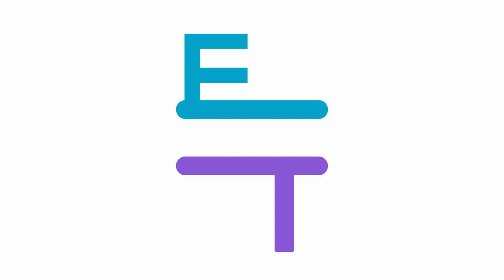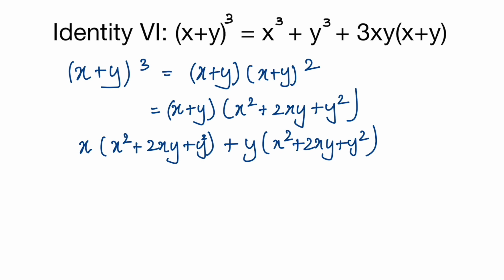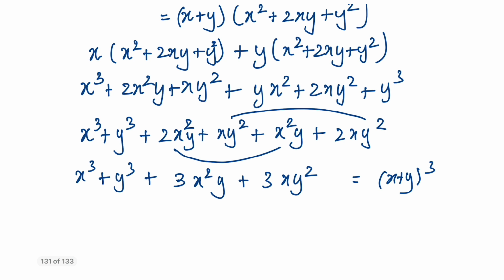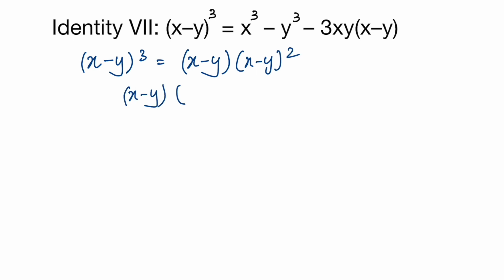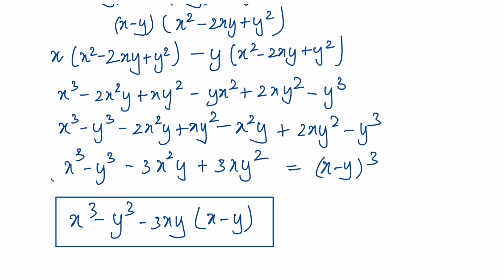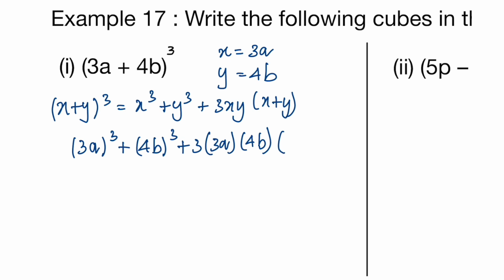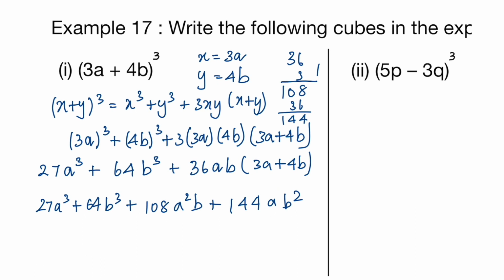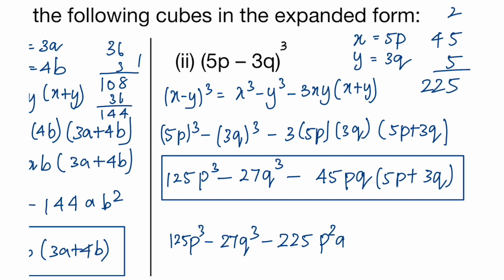Example 17 | Polynomials P- 20 | CBSE class - 9 Maths | Equal to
IdentityVI: (x+y)3 =x3 +y3 +3xy(x+y)

IdentityVII: (x–y)3 =x3 –y3 –3xy(x–y)

Example 17 : Write the following cubes in the expanded form:
(i) (3a + 4b)3
(ii) (5p – 3q)3

Equal to